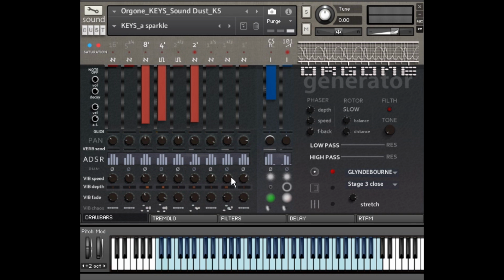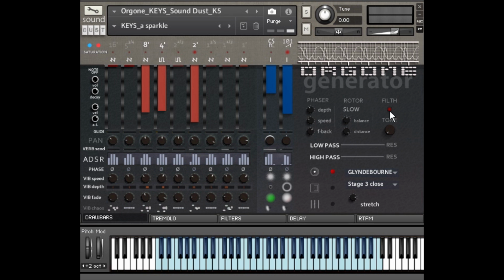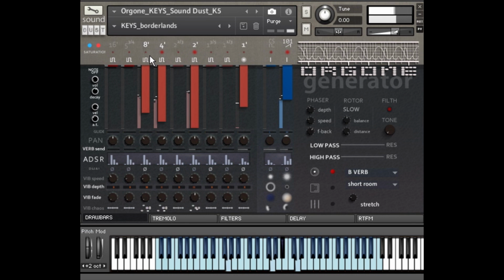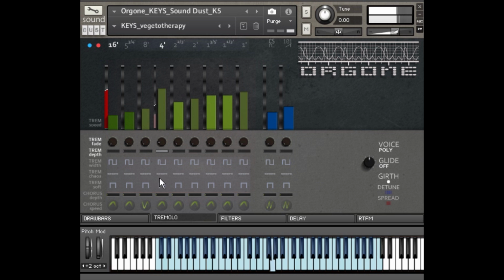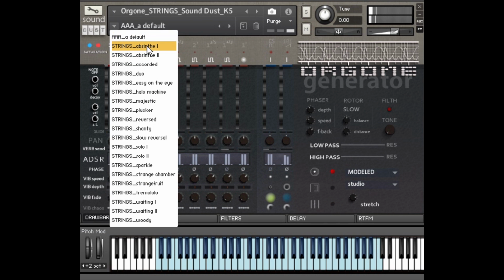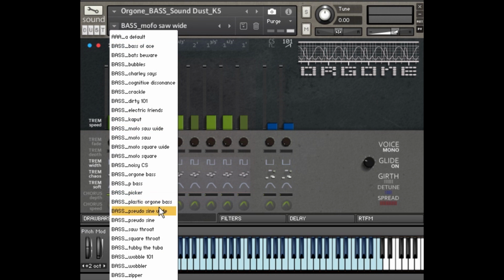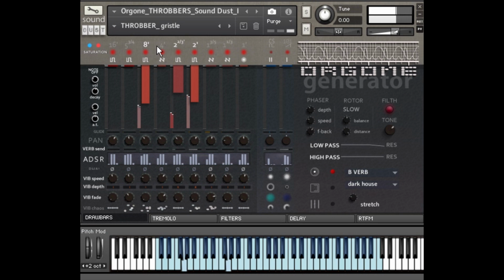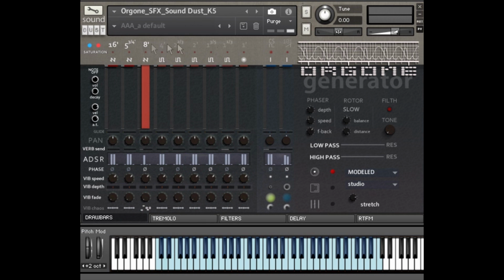Sound Dust Orgone talk through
Talkthrough of the Sound Dust Orgone ,a modular organic analogue sample instrument for Kontakt made from multisampled classic analogue synths.